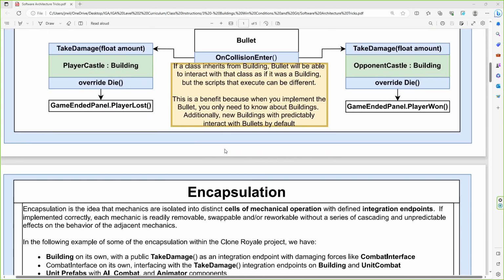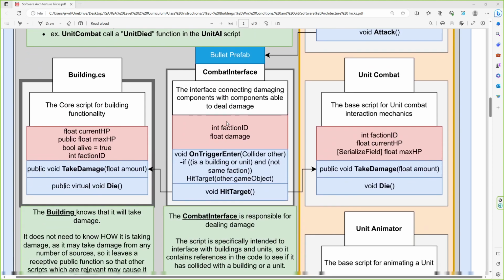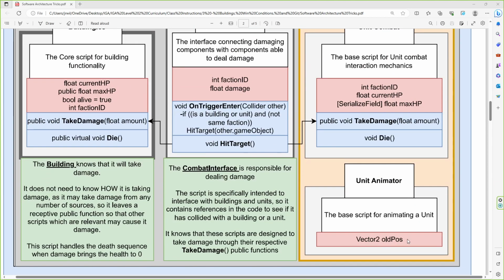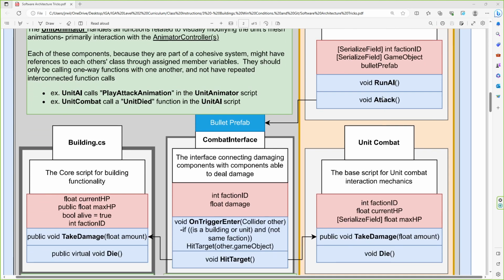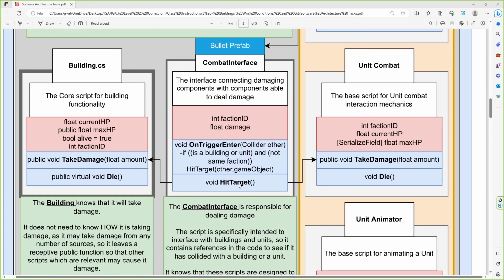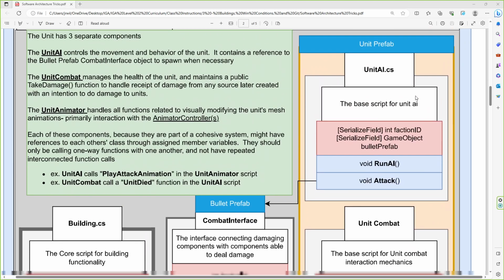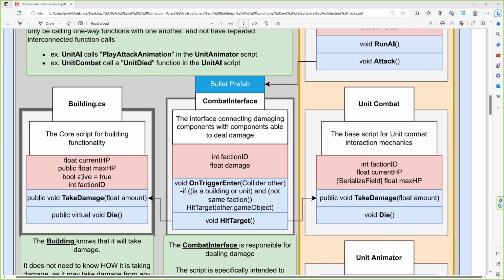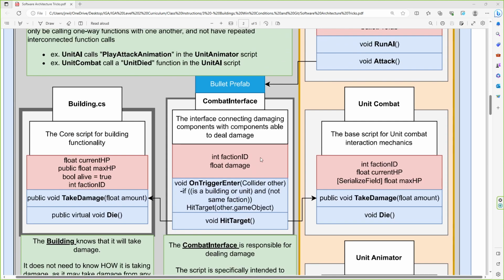IGA Level 2 Class 3 Software Architecture 3 Encapsulation in Clone Royale